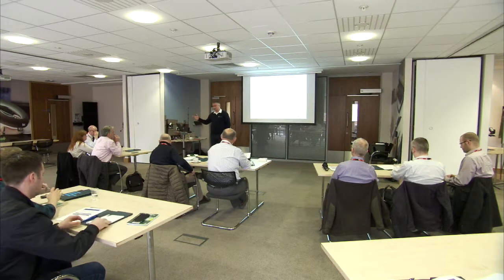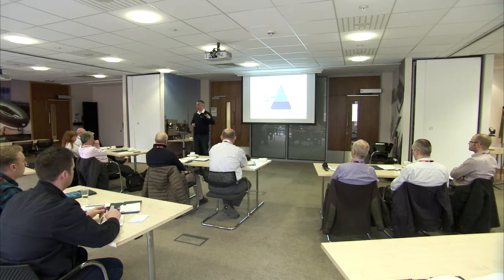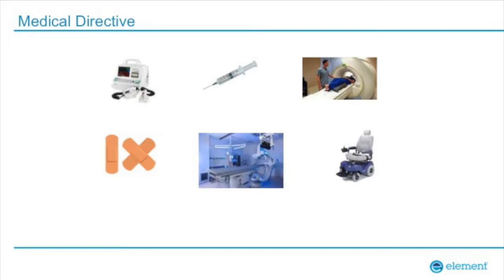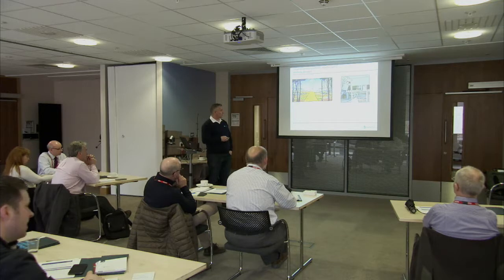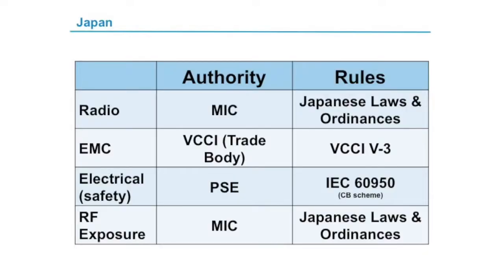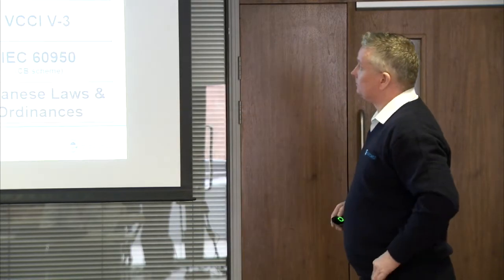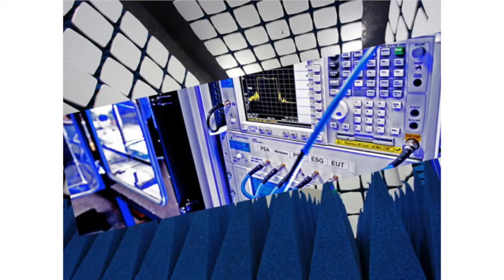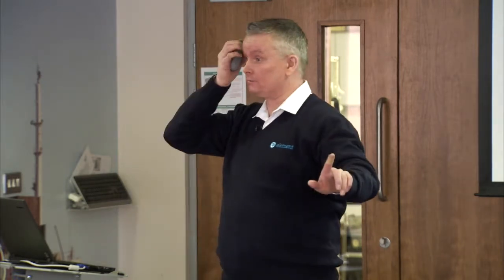CE Marking Lecture | Radio Equipment Directive Seminar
Simon Hindle, Element Materials Technology Ltd speaks at Invest NI's CE Marking Lecture.  He gives an introduction into CE Marking and how to integrate a radio into your business.